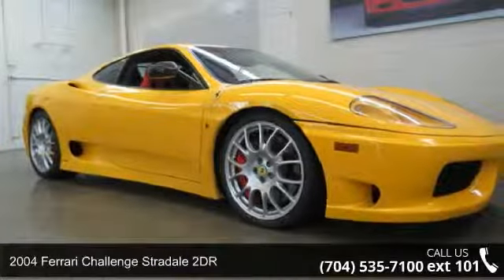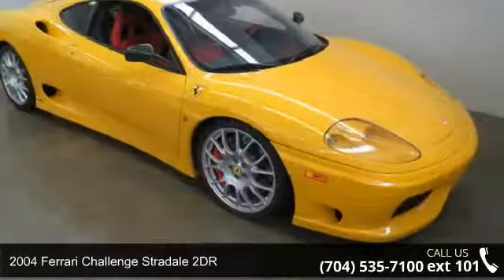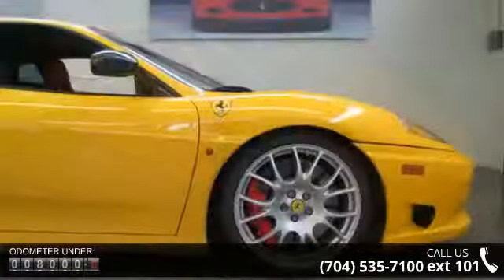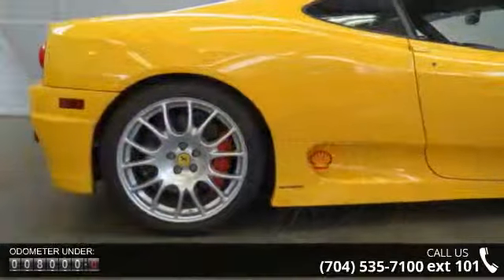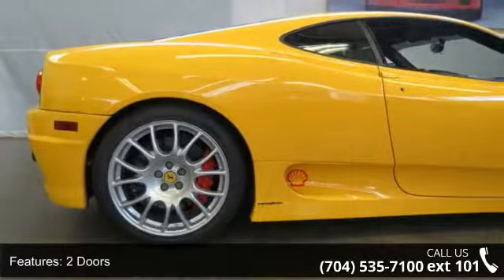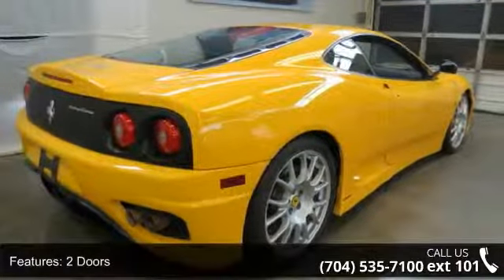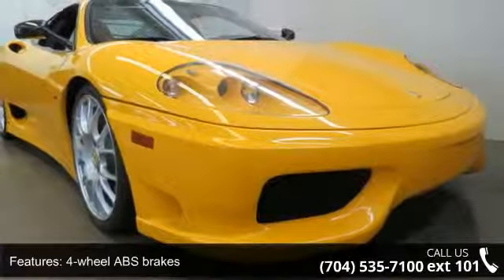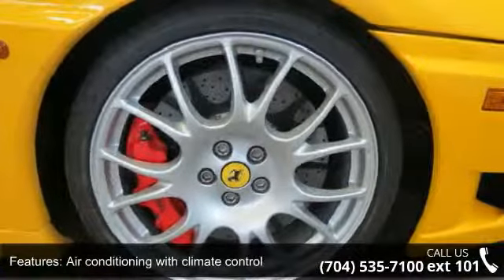2004 Ferrari Challenge Stradale 2DR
2004 Ferrari Challenge Stradale, 6 SELESPEED LONGITUDINAL GEARBOX, AUTOMATIC CLIMATE CONTROL, TUNED FREEFLOW EXHAUST SYSTEM, Xenon HL, Electric Window, Heated Exterior Mirrors, Options consist of Red Brake Calipers, Handly Fire Extinguisher, all Stitching in Colour, Space Saver Wheel Kit, Our Comes with all Books, Leather Tool Kit, Car Cover and Both Keys with Fobs, this also includes Service Records and Original Monroney We don't sell average Pre-Owned Ferrari's, we source the cleanest ones we can possibly find and represent those. This one is on the top of the list of any which we've seen come through, the Yellow paint is perfect and the Red Interior reflects a perfectly climate controlled environment Our 360 Challange Stradale, comes with a Clear M3 Film.